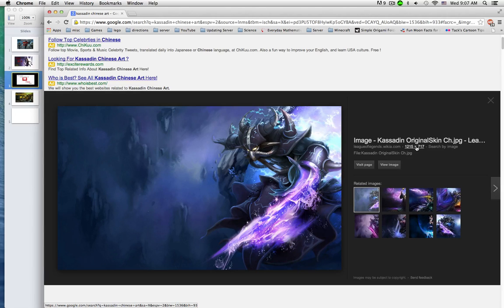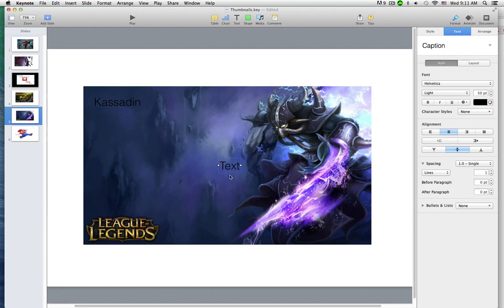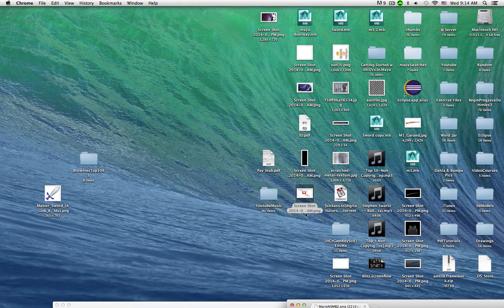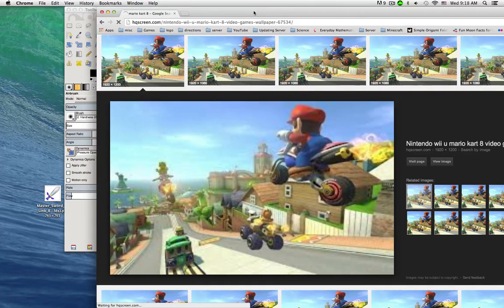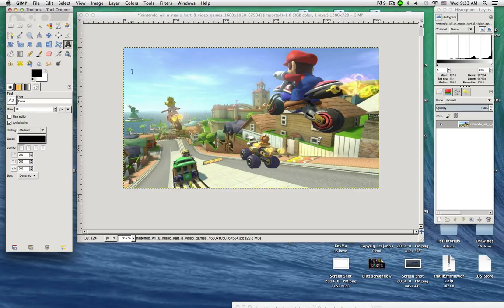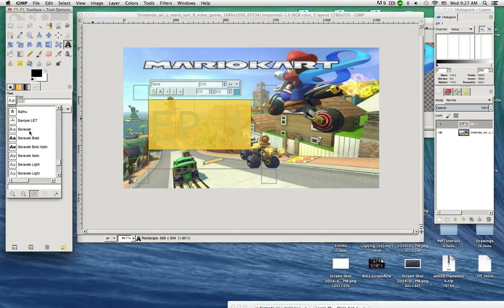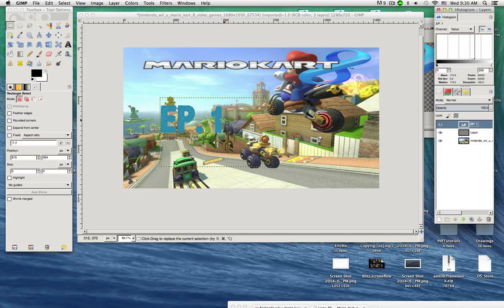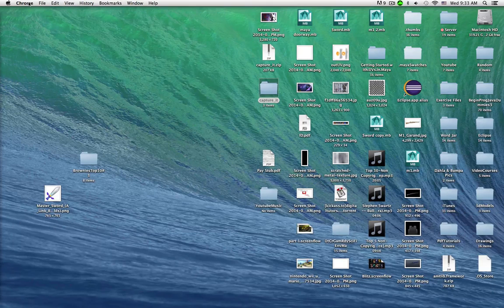How to Create Custom Thumbnails For Youtube, Free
How to create custom thumbnails for Youtube, free. On Mac and Windows using Gimp and Keynote.